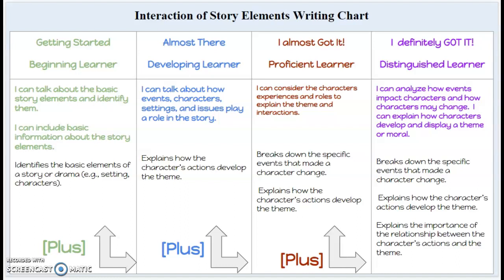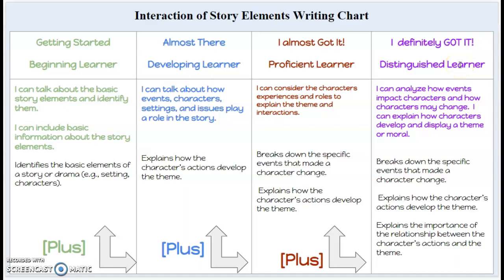"How Odin Lost His Eye" Interaction of Story Elements (Slide 5)